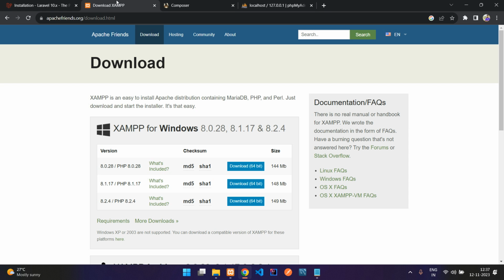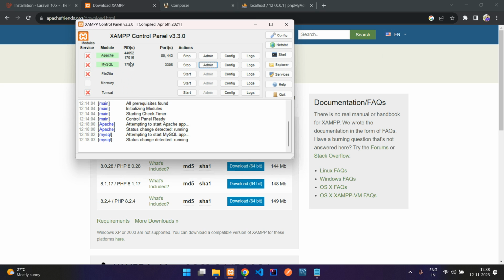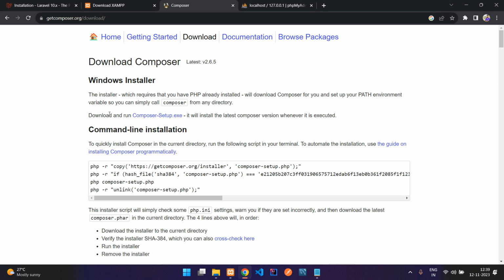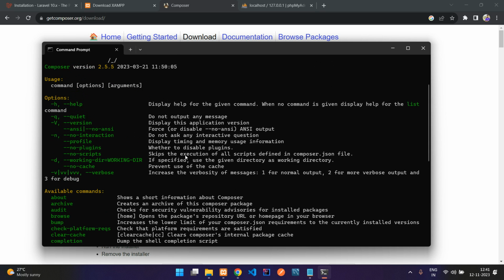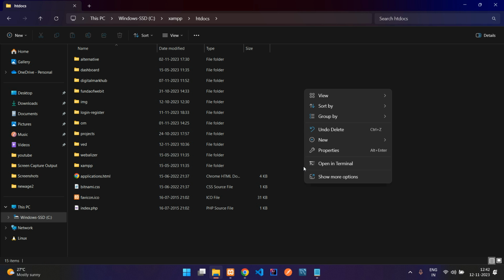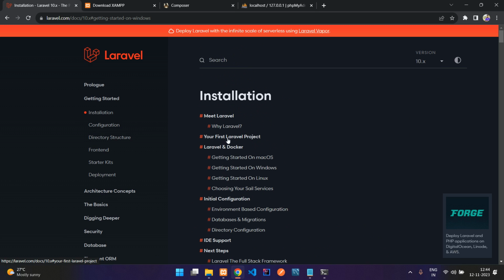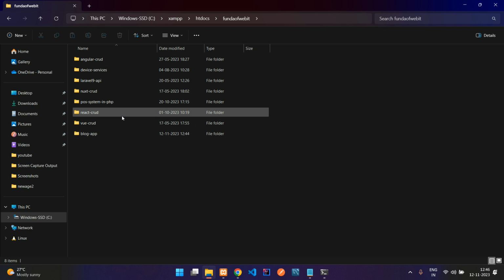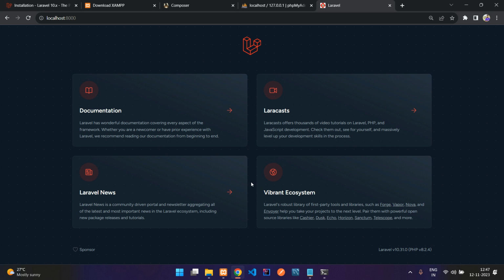Laravel 10 Tutorial - How to install and run the laravel 10 application on windows 11 using composer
In this video, I have taught how to install and run the laravel 10 application on windows using composer.